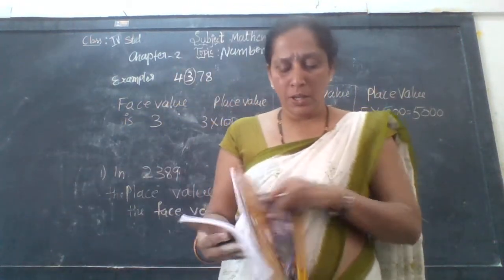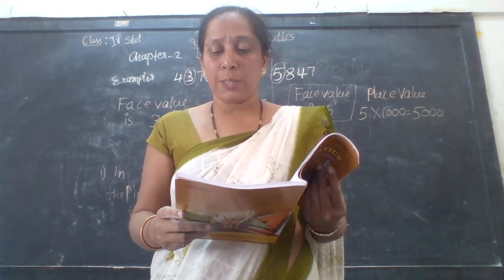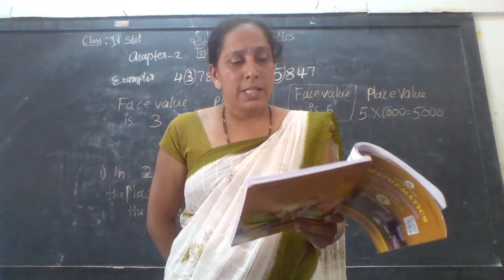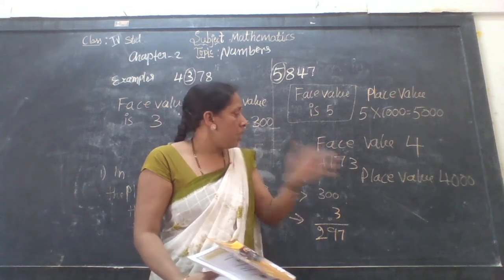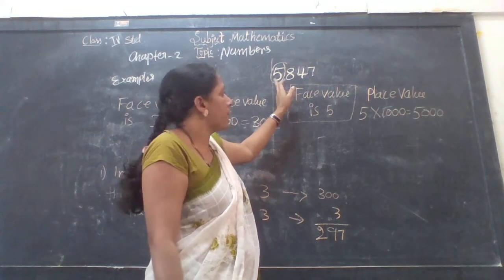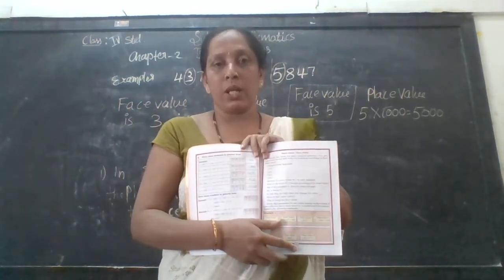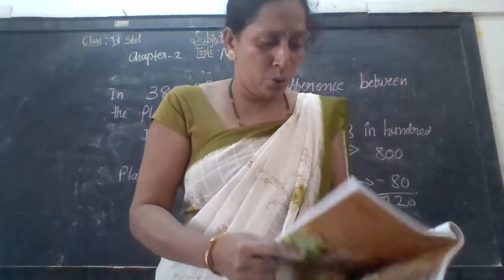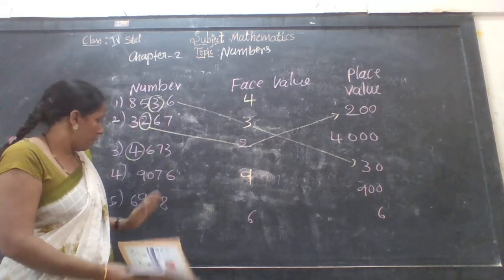4 std maths pg no 27 29 18 -2- 2021